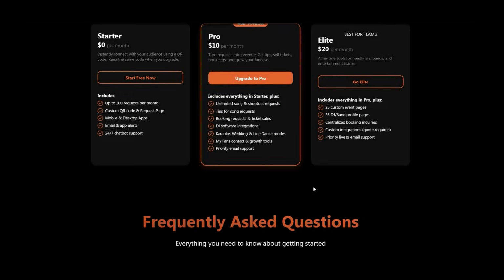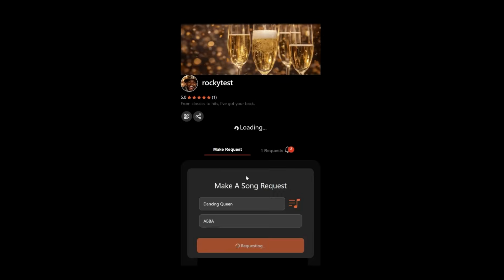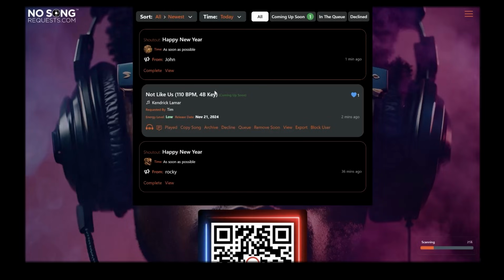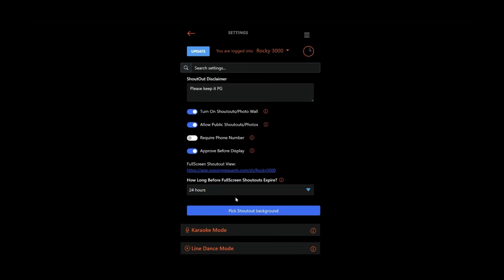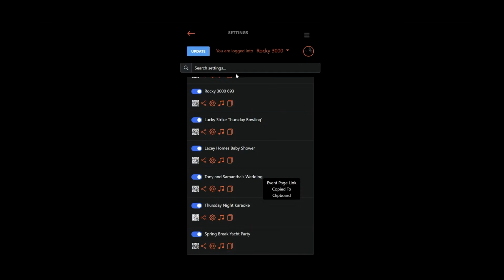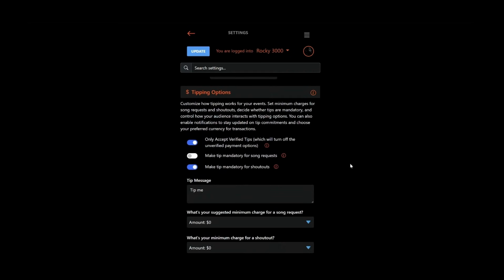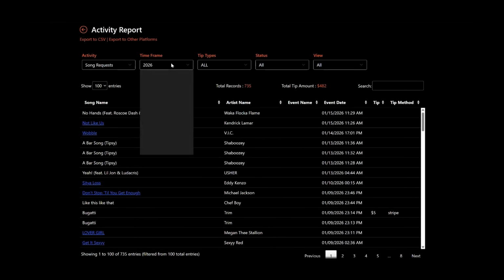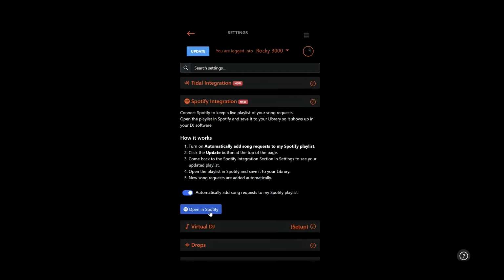The Complete NoSongRequests.com Guide - Requests, Tips, Shoutouts, Desktop, Mobile & Pro Features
This is the complete walkthrough of NoSongRequests.com.

In this nearly one-hour video, we cover everything you need to know to use NoSongRequests.com effectively — whether you’re a DJ, live performer, karaoke host, or event professional.

0:00 Introduction & Overview
0:19 Account Plans (Starter, Pro, Elite)
2:03 Elite Account Features
3:35 Getting Started & Setup
4:31 Customizing Your Page
6:09 Song Request Settings
7:33 Desktop App & Crate Mode
8:24 Making Song Requests (Audience View)
9:24 Desktop App Notifications
11:06 Switching to Pro Account
11:46 Pro Features: Tips, Shoutouts, Photos
12:50 Shoutout Moderation
13:28 Song Request Details & Serato Integration
14:29 Making Requests as Audience (Pro)
16:17 Shoutout Requests
17:09 Managing Requests in Desktop App
19:38 Shoutout Backgrounds
20:37 Song Request Instructions
21:35 Kiosk Mode
22:52 Display Options & Settings
24:36 Shoutout Settings
27:16 Karaoke Mode
29:42 Line Dance Mode
31:02 Wedding Planning Mode
32:37 Custom Event Pages
35:07 Alerts & Notifications
35:49 Upload Playlist Feature
38:06 Profile Settings
39:50 Tipping Options (Verified vs Unverified)
42:51 Tipping Configuration
45:32 Business Page Overview
47:00 My Fans & Marketing
51:15 Activity Reports
53:58 Audience Controls & Custom Fields
55:31 TIDAL Integration
57:15 Virtual DJ Integration
58:37 Desktop App Crate Feature
59:19 Spotify Integration
1:00:32 Closing

This video walks through:

Getting started from scratch

The audience experience (song requests, shoutouts, tipping, voting)

The performer experience (DJ web app, mobile apps, desktop apps)

Best practices for real events

Pro features and advanced configuration

Tips for increasing engagement and earnings

This is not a quick overview — it’s a full system walkthrough designed to help you actually use the platform in real-world situations.

Account setup and first-time configuration

Creating and using song request pages

Audience flow and user experience

Mobile apps (iOS and Android)

Desktop apps (Windows and Mac)

Managing requests, tips, and shoutouts

Verified tipping and skip-the-line

Karaoke Mode and duplicate requests

Playlists, request limits, and advanced settings

Event best practices and real-world usage

DJs and mobile entertainers

Karaoke DJs and hosts

Live performers and musicians

Event DJs (weddings, clubs, corporate, schools)

Anyone using NoSongRequests.com seriously

Helpful Links

If you’re new, this video will get you fully up and running.
If you’ve been using NoSongRequests.com for a while, you’ll probably discover features you didn’t even realize you had.